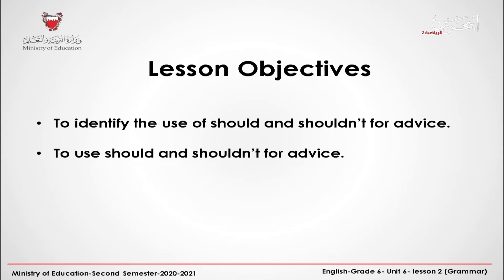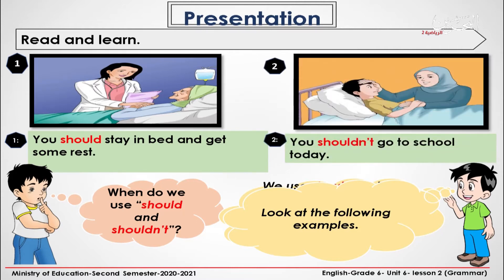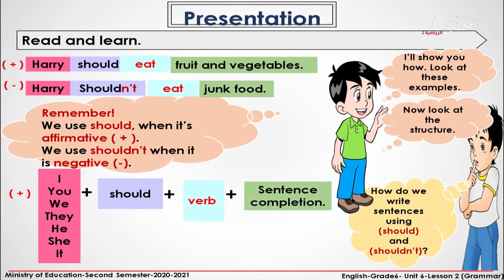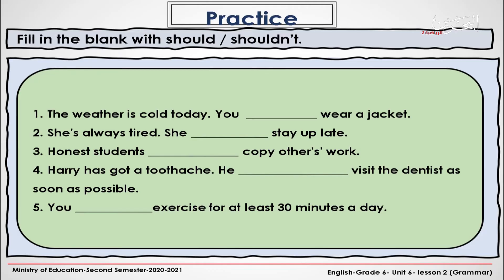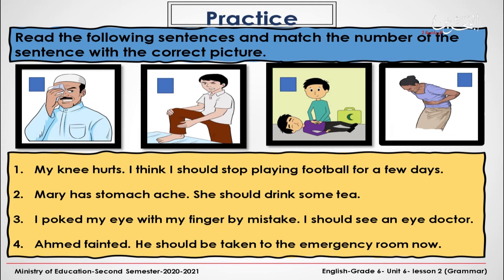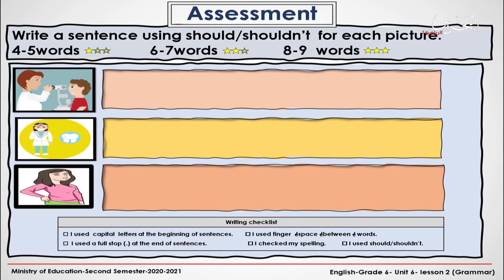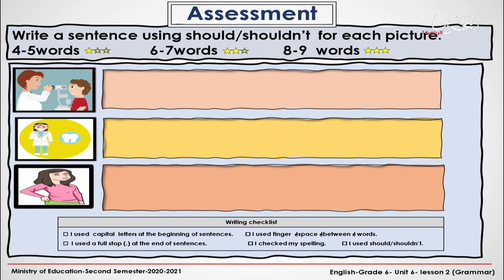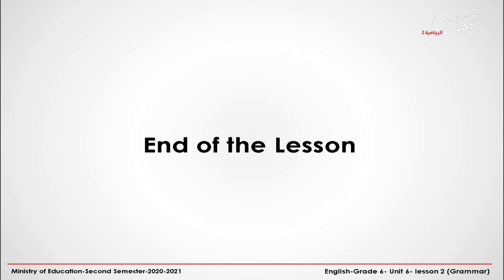انجليزي للصف السادس الإبتدائي English -Grade 6 - Unit 6-Lesson 2